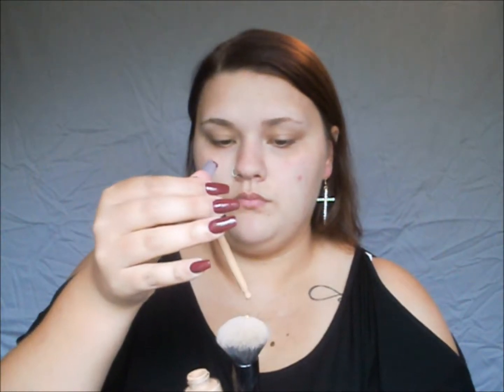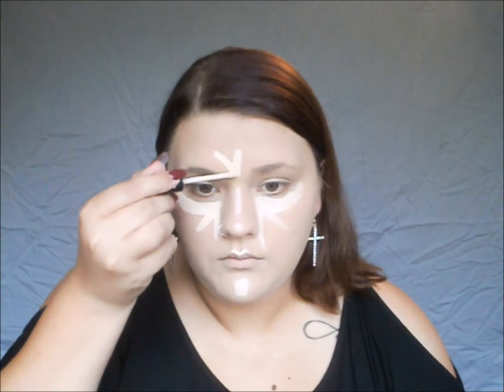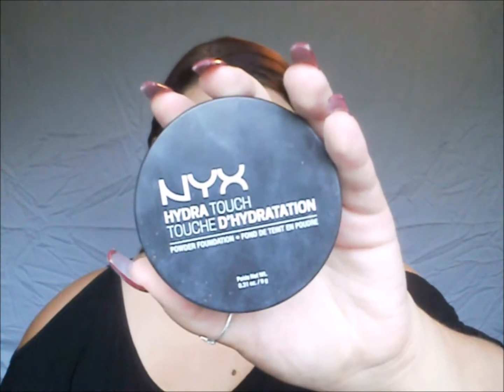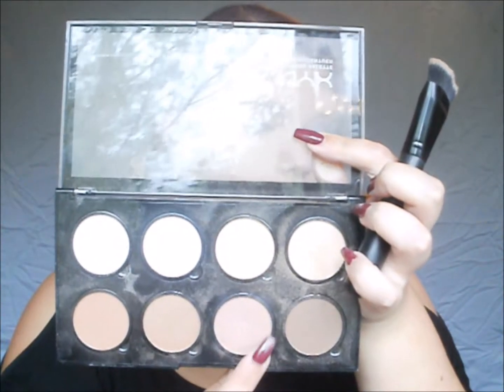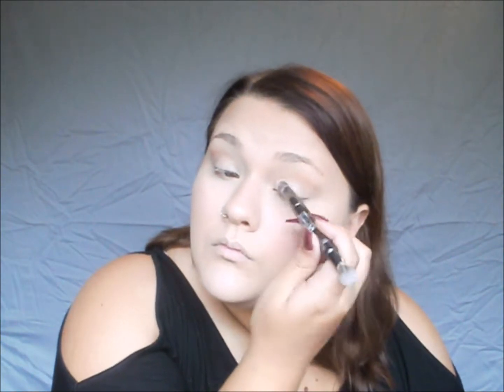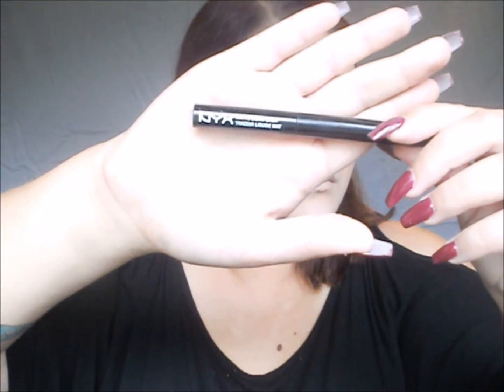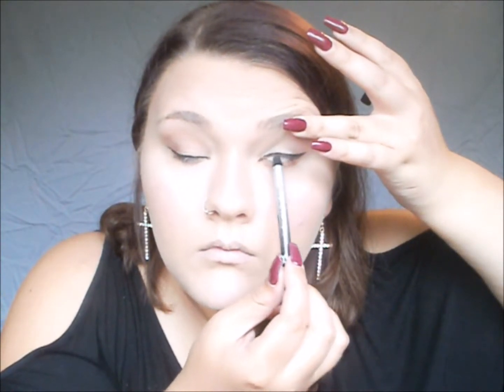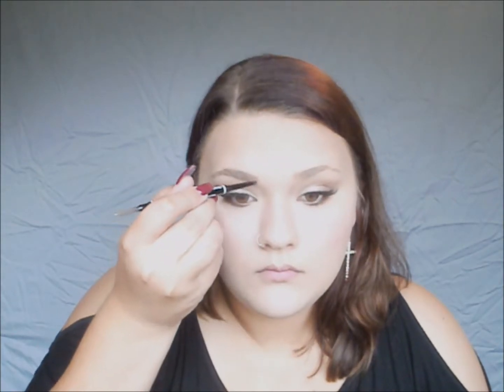How To Wear a Bold Lip Makeup | Audrey Breeanne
☾Wet N Wild CoverAll Primer
☾Younique Mineral Touch Liquid Foundation – Taffeta
⇨ELF Complexion Brush
⇨Beauty Blender
☾NYX HD Concealer - Porcelain
☾Rimmel Stay Matte Powder
⇨BH 125 Brush
☾NYX HydraTouch Foundation Powder – Natural
⇨BH 124 Brush
☾TooFaced Chocolate Soleil Bronzer – Milk Chocolate
☾MakeupGeek Blush – Soulmate
⇨NYX 08 Brush
☾ELF Baked Highlighter – Moonlight Pearls
⇨BH 126 Brush
☾OFRA Eyeshadow – Truffle
⇨ Luxie Tapered Blending Brush
☾Mirabella Eyeshadow - Poppy
⇨IT Cosmetics Double Ended Concealer Brush
☾Mirabella Eyeshadow – Bark
⇨Younique Deluxe Blender Brush
☾Ardel Demi Wispie Lashes
☾Duo Brush-On Lash Adhesive
☾MAC Gigablack Lash Mascara
☾NYX MicroBrow Pencil - Chocolate
☾The Brow Gal by Tonya Crooks
☾NYX Liquid Suede Cream Lipstick – Stone Fox
☾NYX Soft Matte Lip Cream -Transylvania
☾OFRAxKathleenLights – Havana Nights
☾Dirty Little Secret Matte Lipstick - Phantom

Top- Lane Bryant
Nails- OPI We Are Female ( Washington, DC 2016 Winter/Fall Collection )
Earrings- Shopmissa.com

Tobu - Roots
Tobu